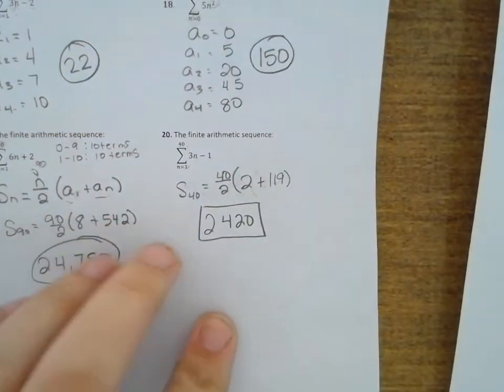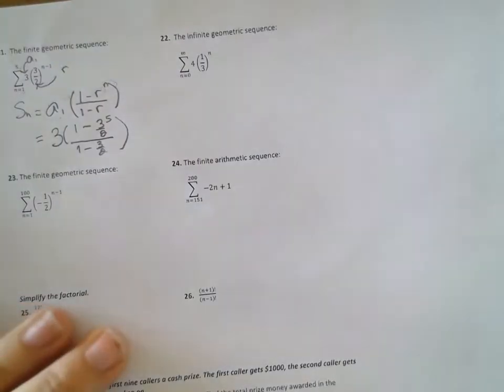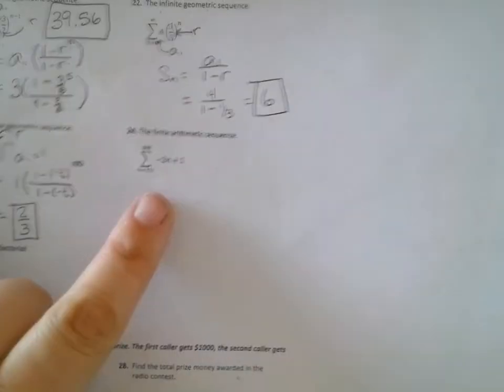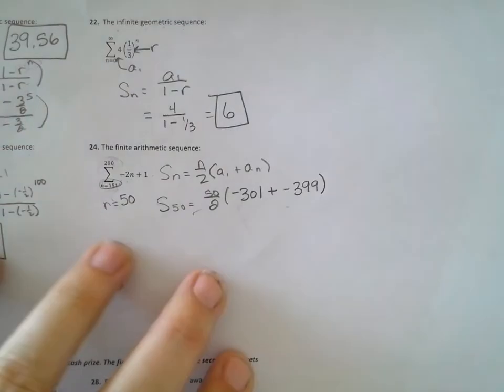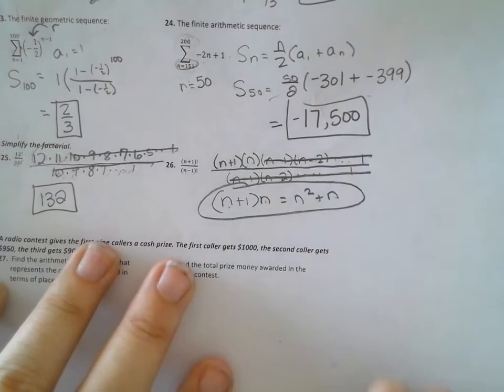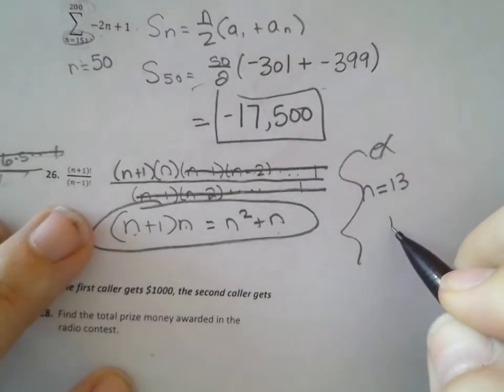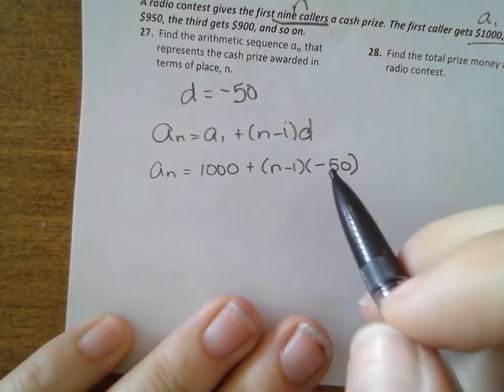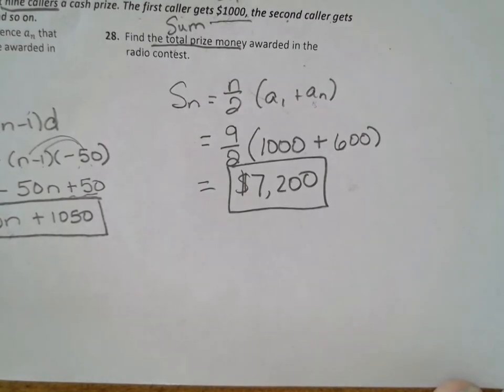Unit 11 Review - Part 2